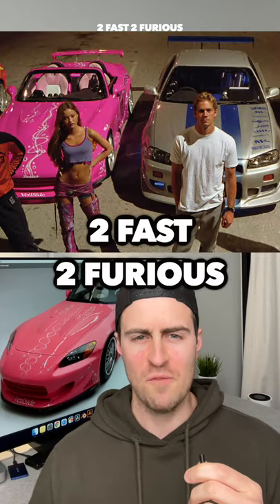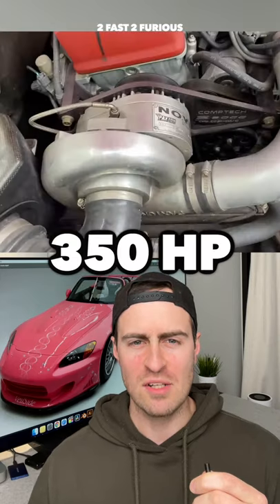Suki's S2000 Fast and the Furious